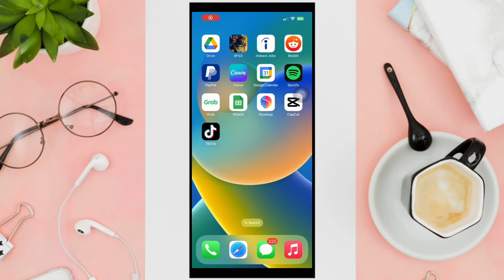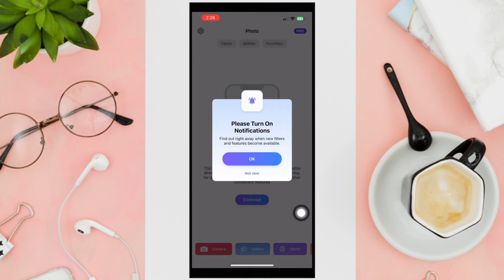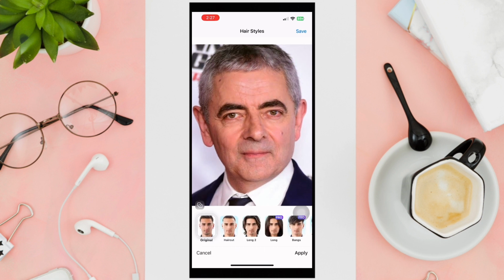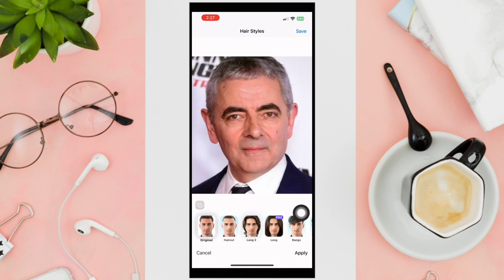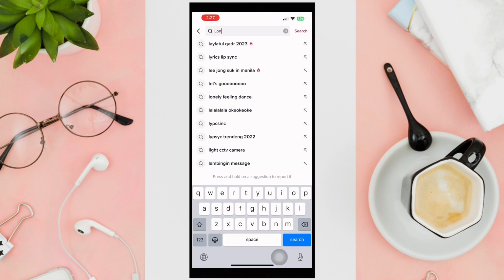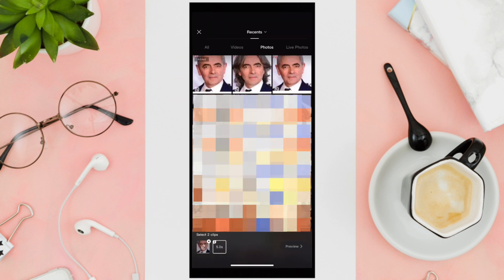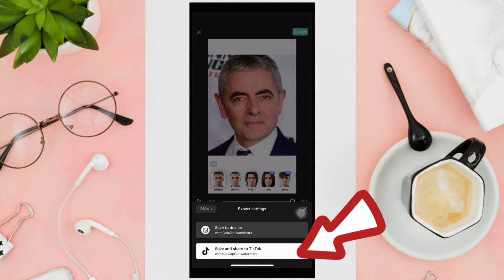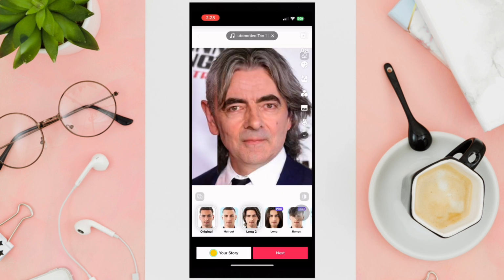How To Get The Long Hair Filter On TikTok